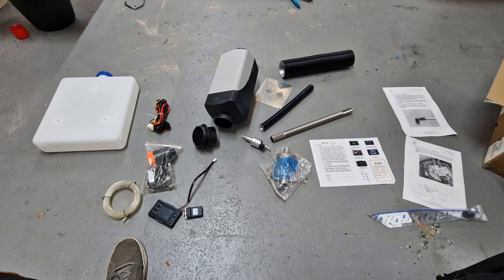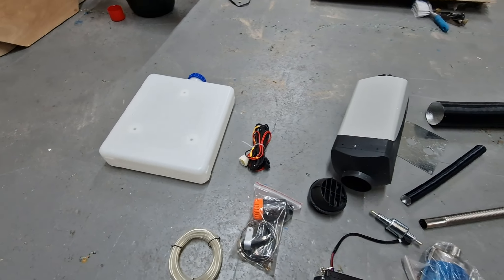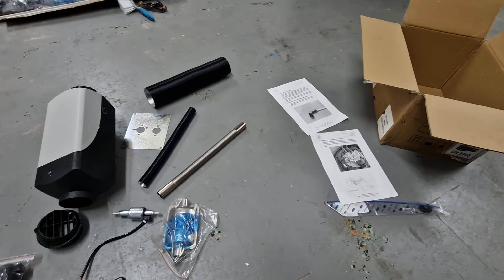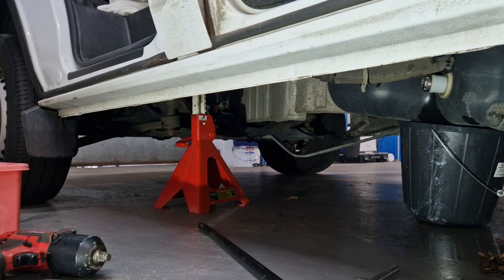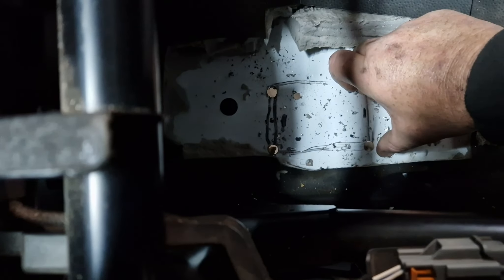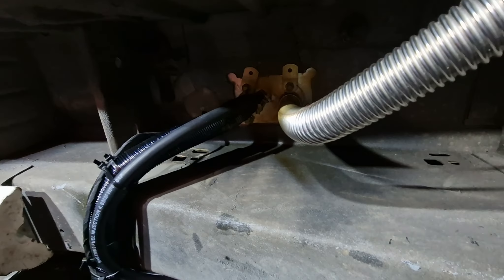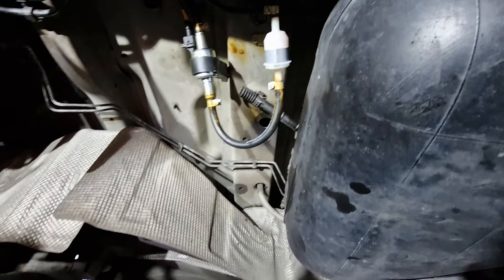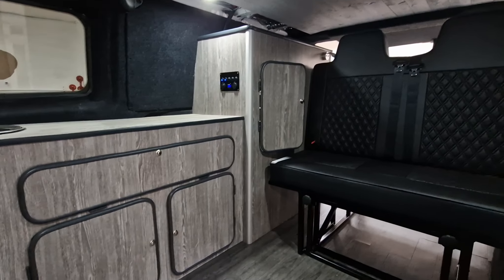How to fit a Chinese Diesel Heater under seat Ford Transit Custom Camper van build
Fuel feed from tank. How to fit a Chinese Diesel Heater under seat Ford Transit Custom Camper van build